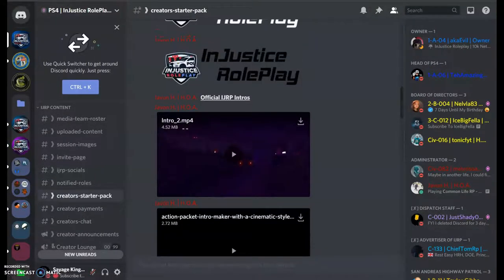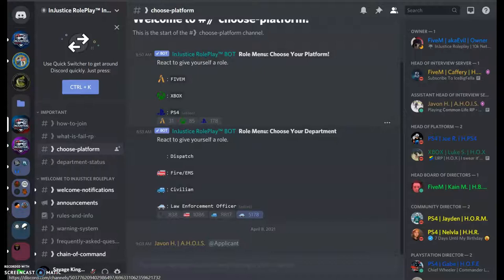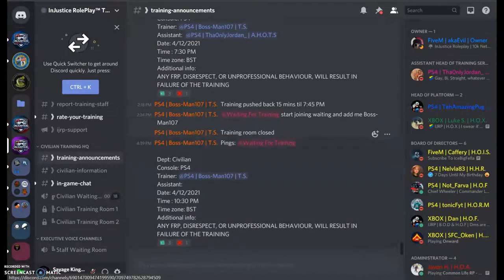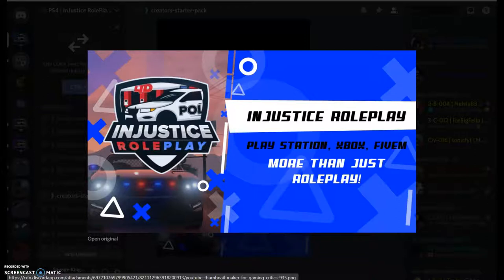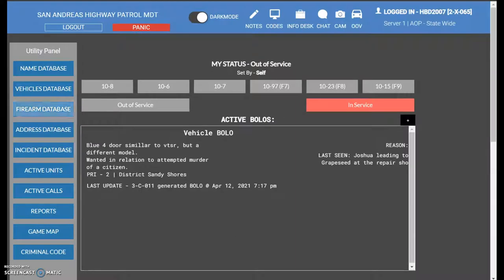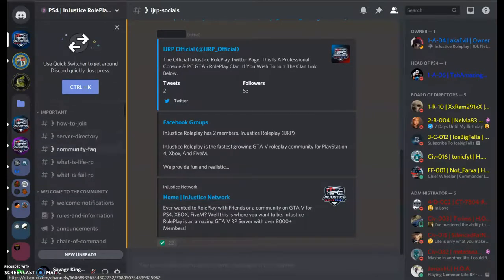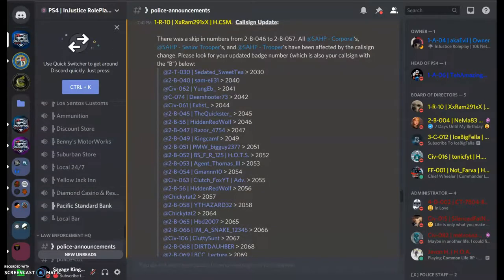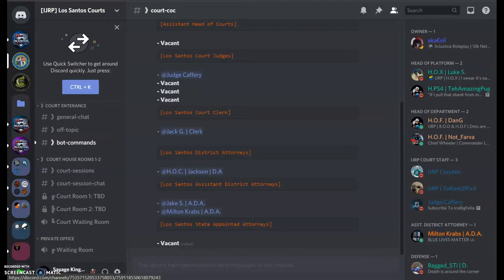How To Join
InJustice Role-play

InJustice Role-play is the fastest growing GTA V role-play community for PlayStation 4, Xbox, And FiveM.

At Injustice Role-play We provide a fun and realistic role play, this allows you to enjoy the server as a criminal or a working civilian. We offer quality role-play experiences similar to the likes of DOJ (Department of Justice) allowing you to create a civilian character, have a job, work to earn money, purchase vehicles and properties, and create a unique variety of different scenarios. We try to provide the best and most enjoyable experience for our members at IJRP, one of the ways we aim to do so, is by offering 24 hour sessions, which allows members to join session and play at anytime. We have a variety of Departments such as Los Santos Police Department, Blaine County Sheriff's Office, San Andreas Highway Patrol, Fire Department, Civilian operations, and much more...

For more information you can direct message me, or Join our Interview Server, where we have dedicated staff waiting to answer your questions.